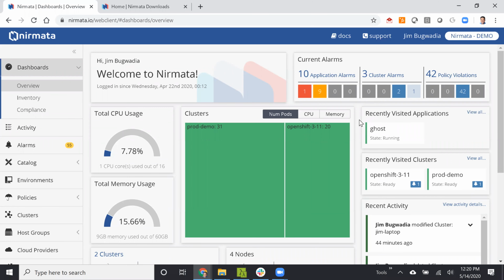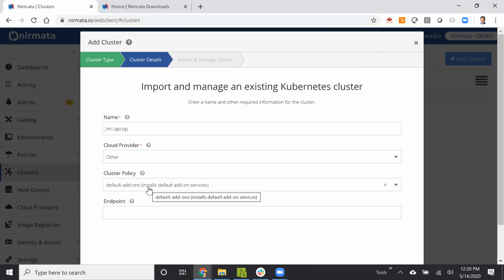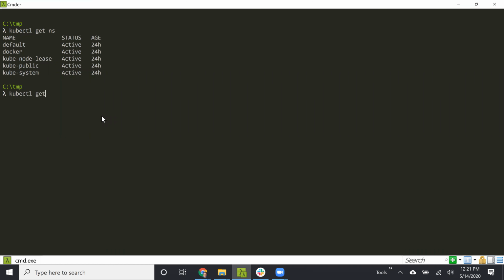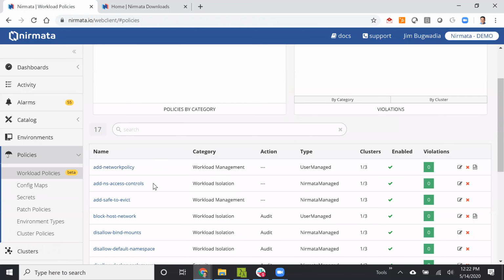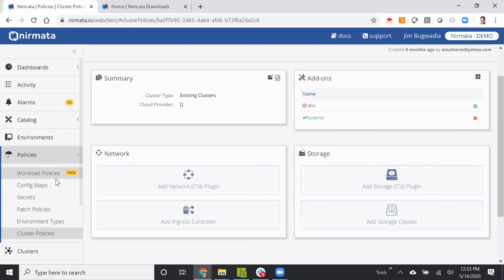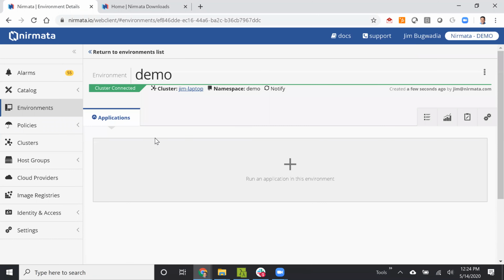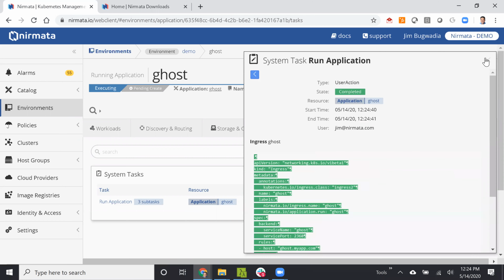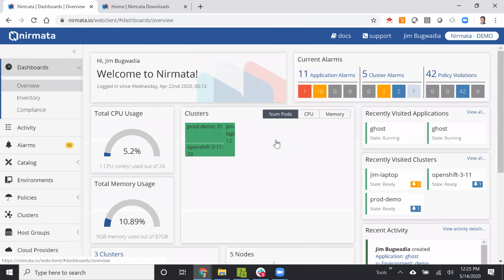Register any Kubernetes cluster in Nirmata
This video shows how easy it is to register and manage any existing Kubernetes cluster using Nirmata! Here, I will connect a cluster running on my laptop to the Nirmata Cloud Edition and then deploy an application from the Nirmata catalog to it.